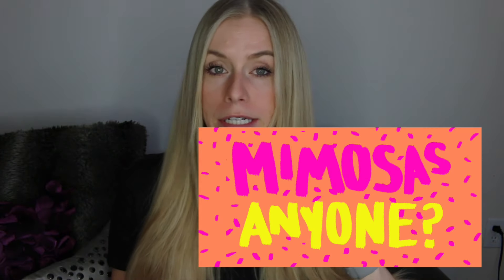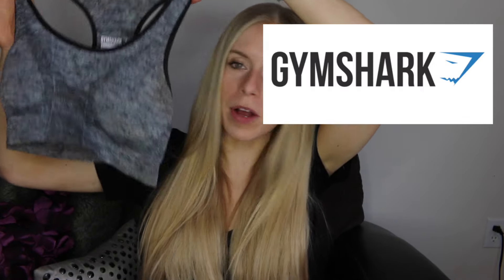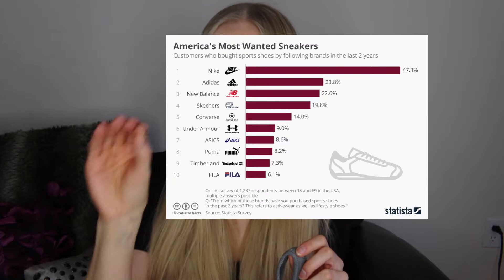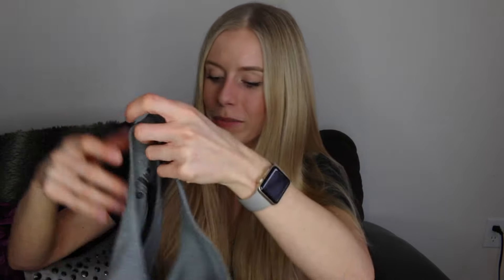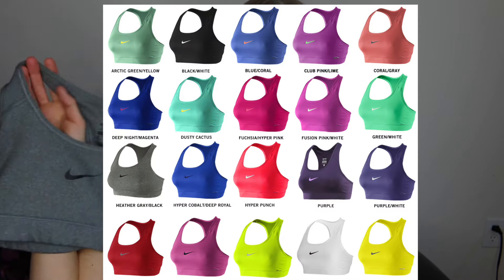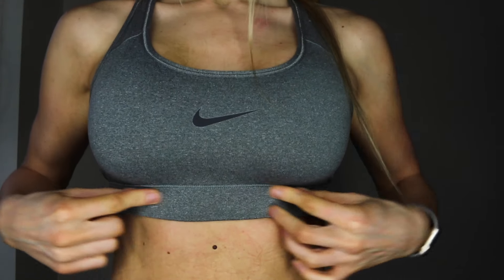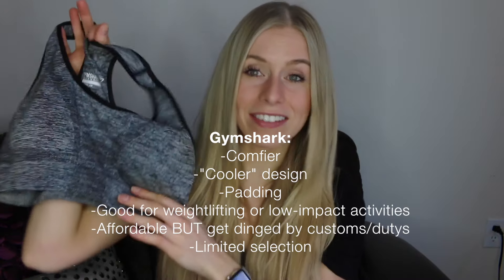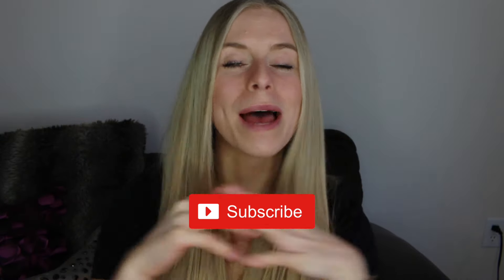Nike vs. Gymshark Sports Bra | Try On & Review | Keltie O'Connor